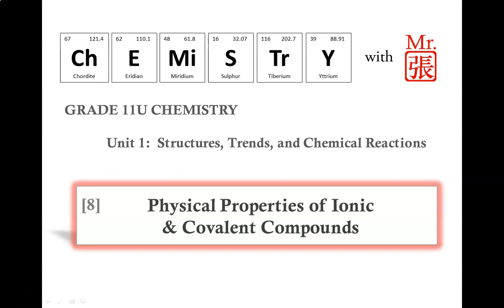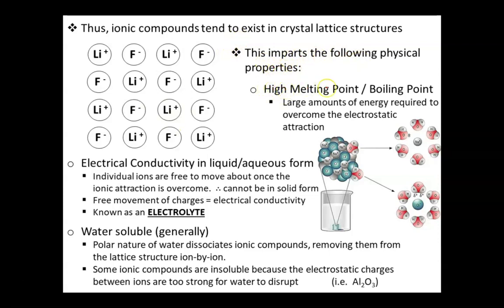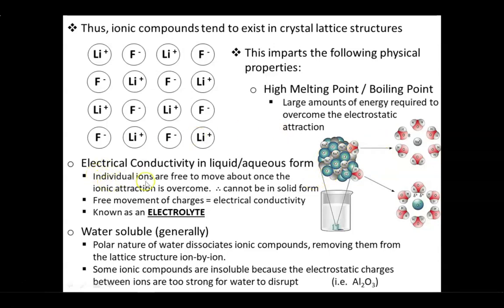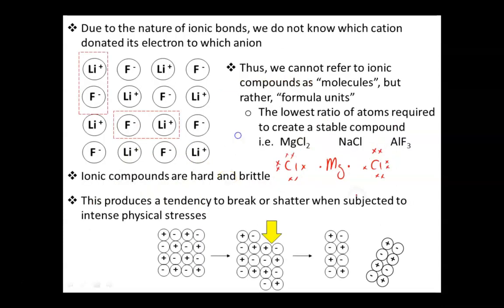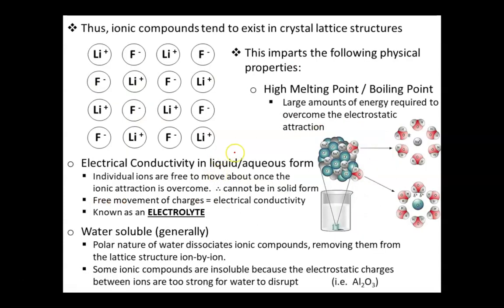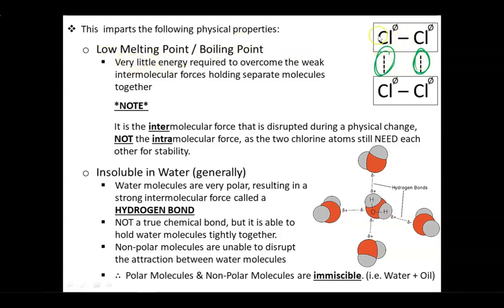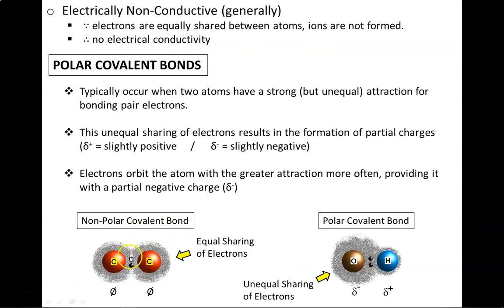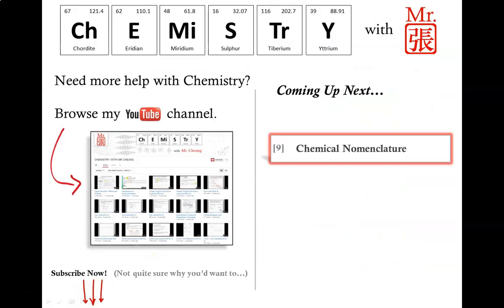SCH3U1 / UNIT 1 / LESSON 06 - Physical Properties of Ionic, Covalent, and Polar-Covalent Compounds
How does the TYPE of chemical bond present in a compound affect its physical properties (melting/boiling point, solubility in water, electrical conductivity etc...)